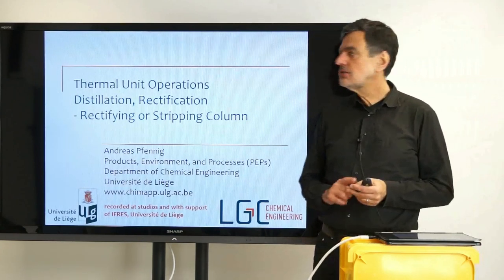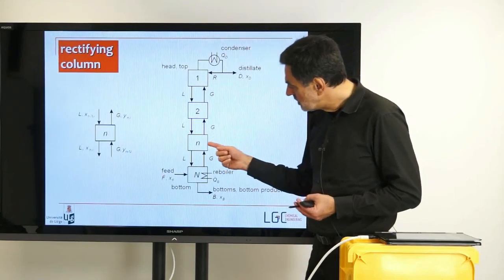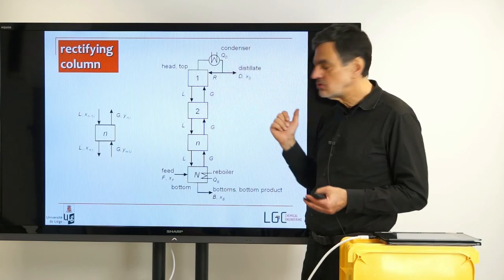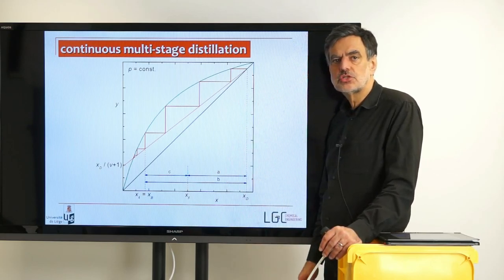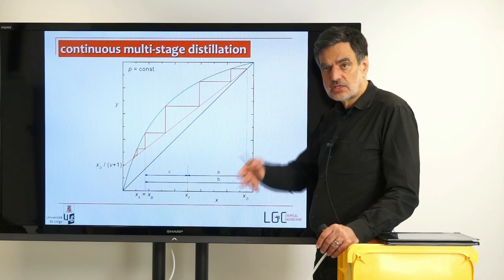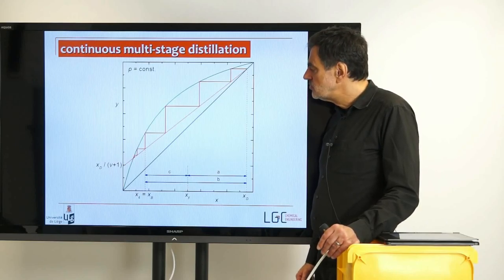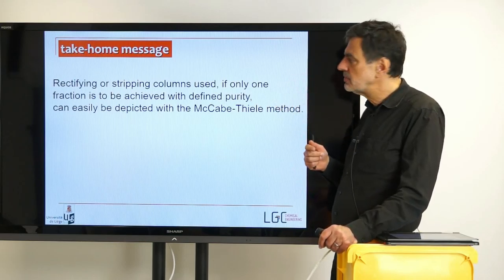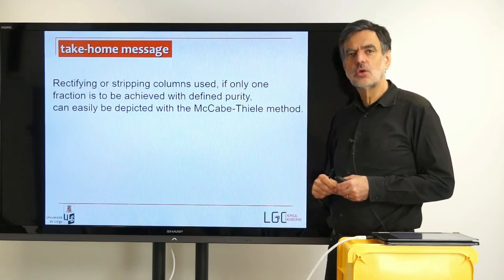033 TUO - distillation - rectifying and stripping column